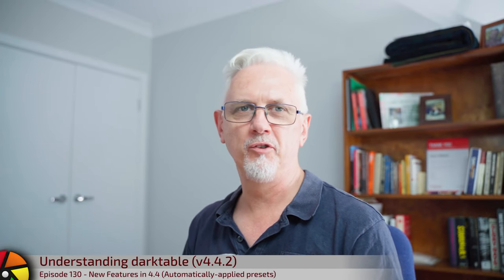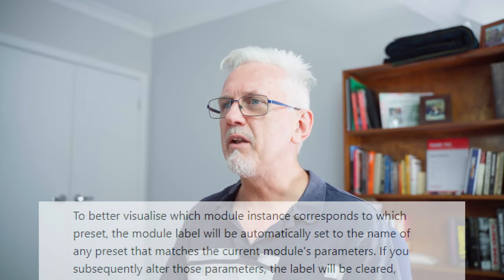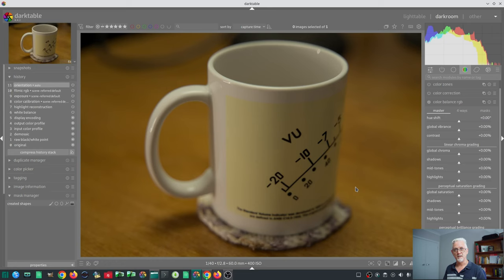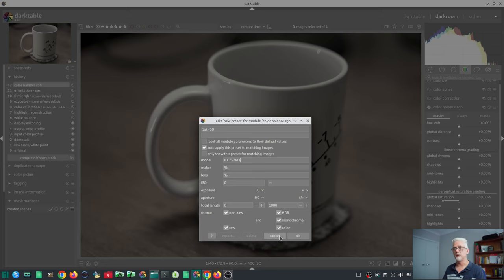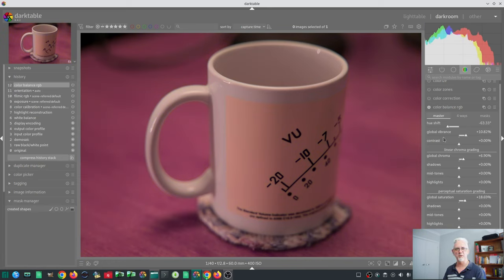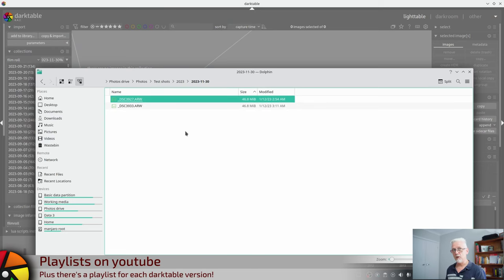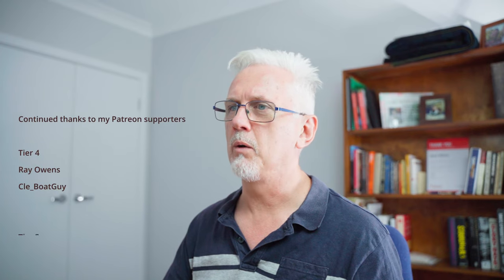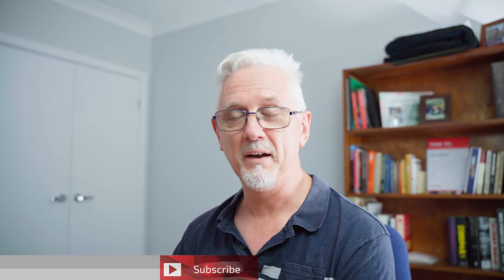darktable ep 130 - New features in 4.4 (Automatically-applied presets)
In this episode, we look at changes made to the auto-applied presets functionality in darktable 4.4.

Leona
Jon Hoskins
Alun Spencer
Rohn Shearer
Matthias Liebich
Michael Rasmussen
Martin
Andy Mcgarty
Preben Rasmussen
Ignacio Mauleón
Ulrich Gesing
Bart Bartels
Daniel
Robert Stites
Emil Ohlsson
Steve Ansell
Fernando Pérez
Frank Jäger
Ferg
Jorge Creixell
Rob Van Esseveld
Erik Oksanen
David Staves
Gitte
Jürgen Bauer
Rudolfs
Peter
Chris8142
Wolfgang Schimeck
Kevin Mckibben
Alexander Haak
K&C